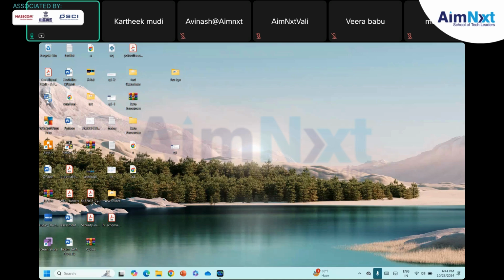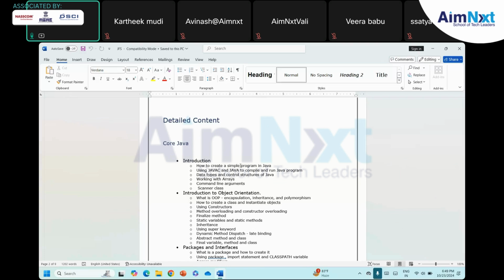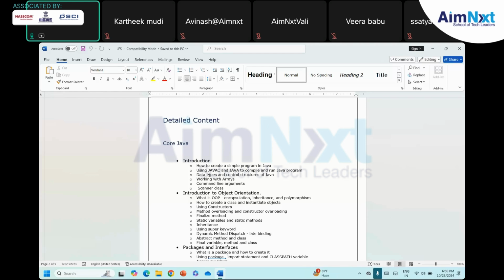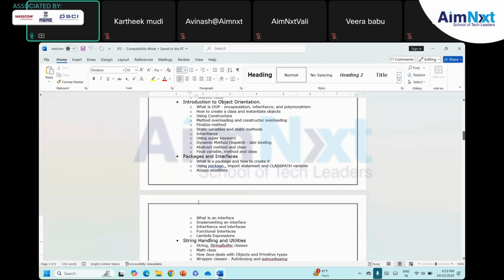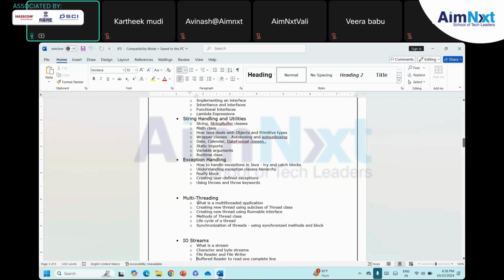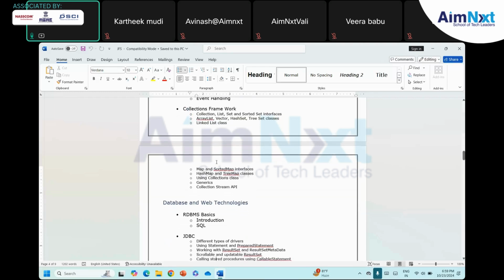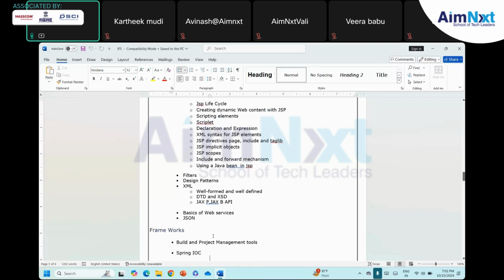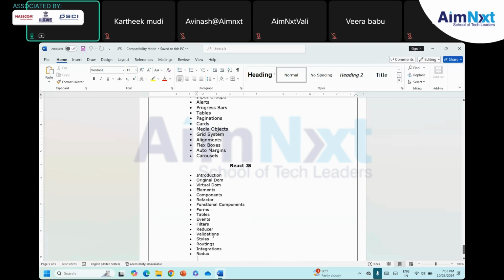Master Java Programming: Beginner to Advanced | Full Course Tutorial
📚 Ready to become a Java expert? Our comprehensive course takes you from basics to advanced programming, with real-world projects.
In this course, you'll discover:

Key Java programming concepts: variables, loops, arrays, functions
Object-Oriented Programming (OOP) in Java
Developing projects and building applications
Real-world coding exercises and hands-on projects
🚀 Why Learn Java? It's one of the most in-demand programming languages, widely used in web development, Android apps, enterprise software, and more. Gain skills that will keep you ahead in the tech industry!